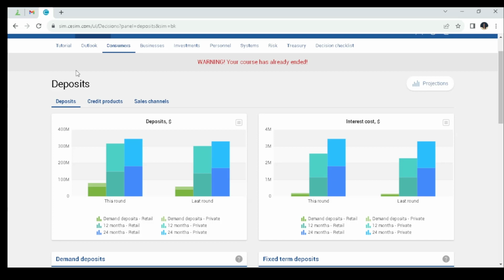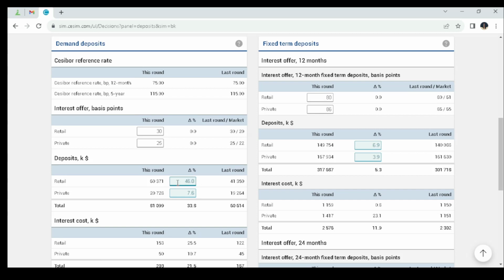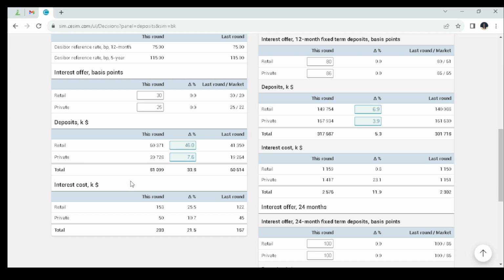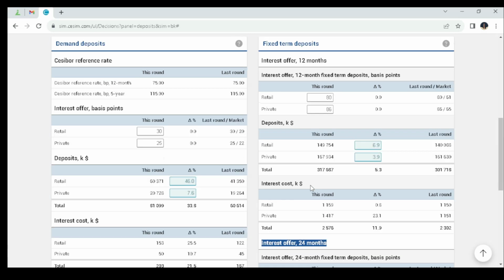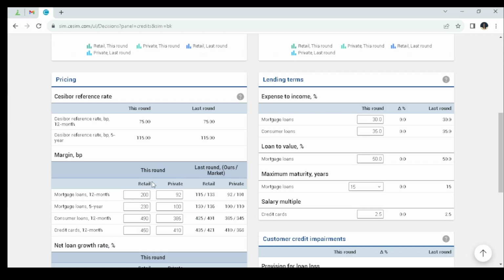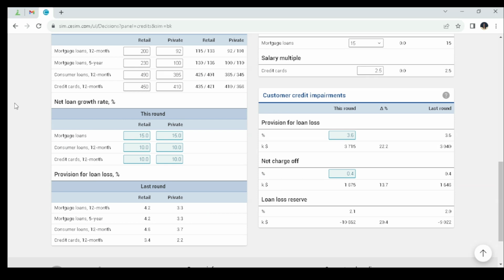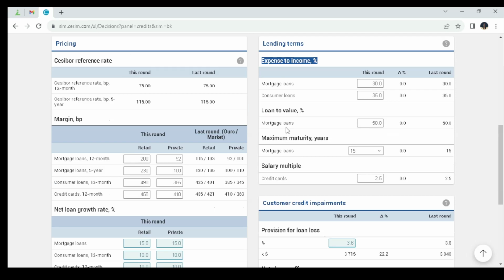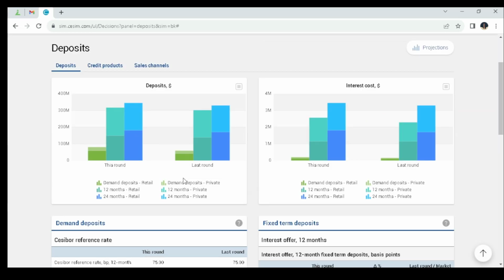WINNING CESIM BANK DEPOSITS ANSWERS [2026]